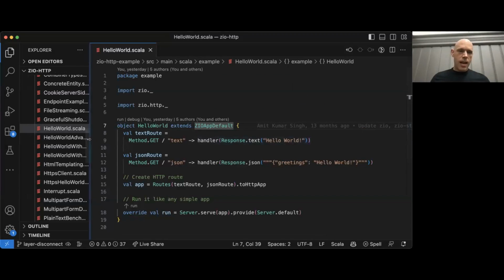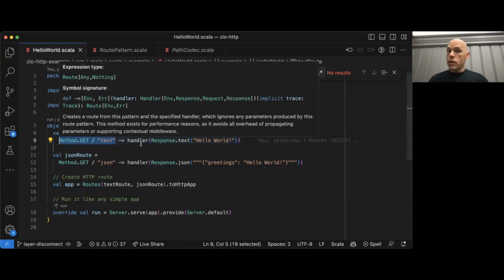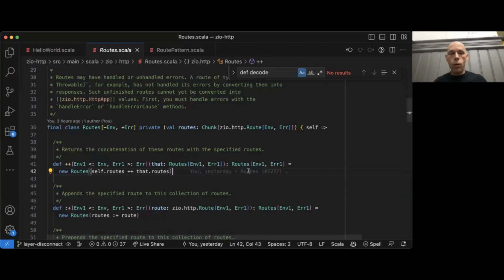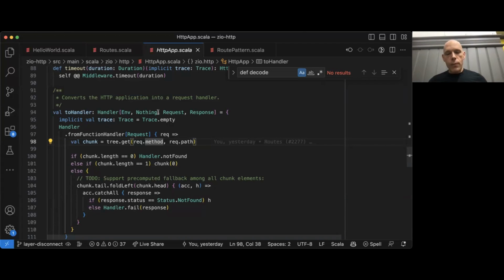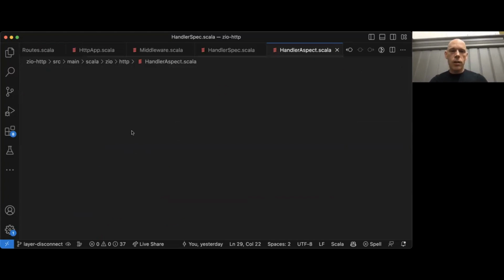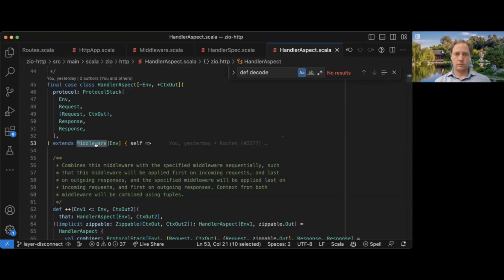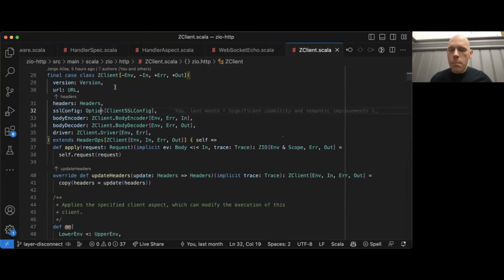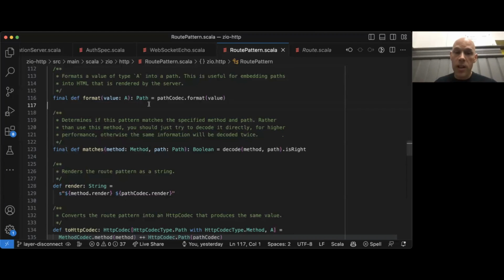Zymposium - Preparing ZIO HTTP Release with John A. De Goes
In this special Hackathon-edition Zymposium, John A. De Goes takes us through the journey of preparing ZIO HTTP for its release. Offering a peek behind the scenes of the development process, John shares his experiences and insights. Enjoy!